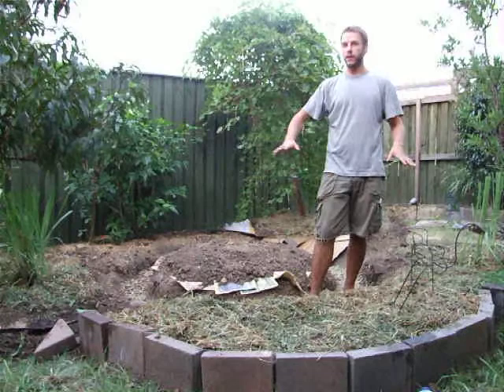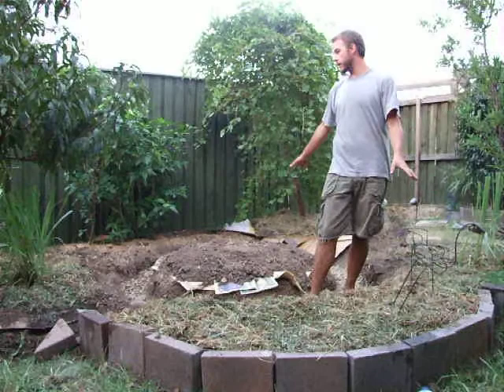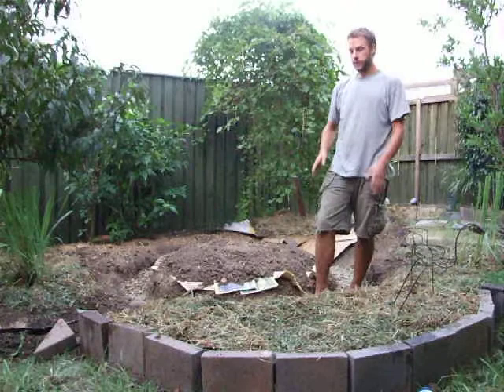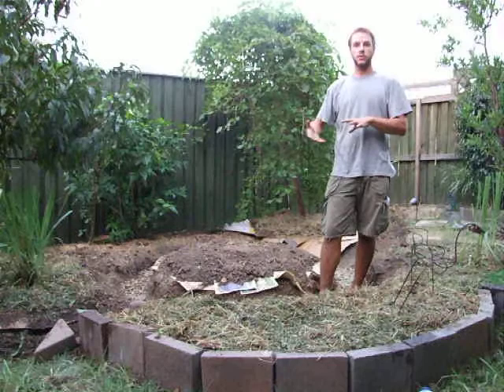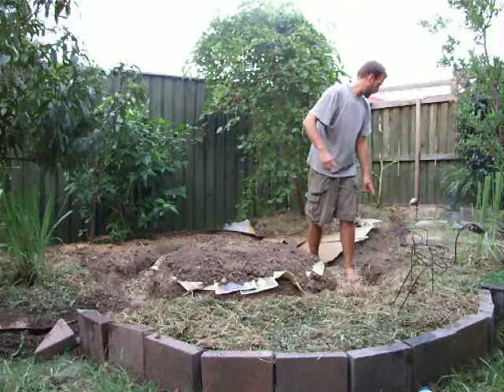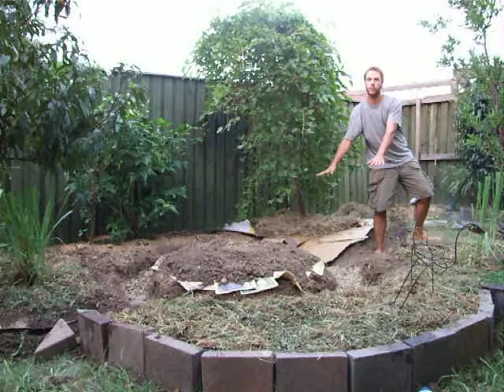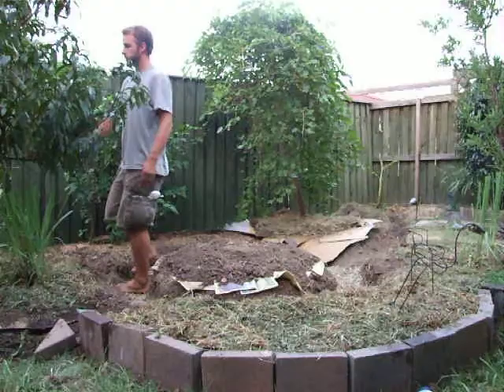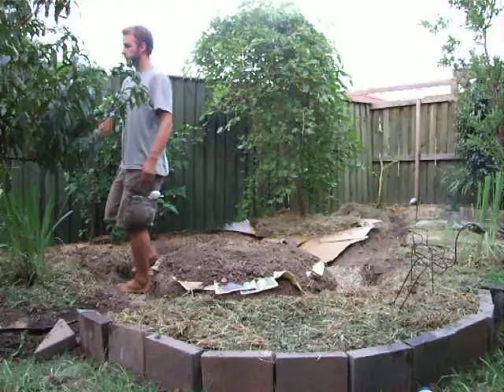Grey Water Banana Circle and Mandala Garden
This is one of our first clients, and we have designed for them a Sub Urban Food Forest, Grey Water system and Banana Circle which are all interconnected with Spillways to direct excess water from one section to the next.